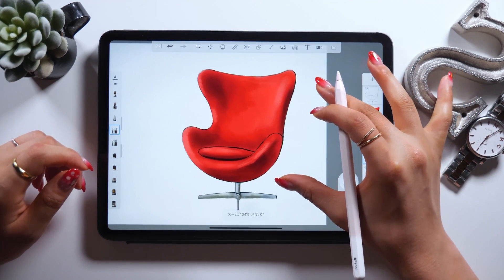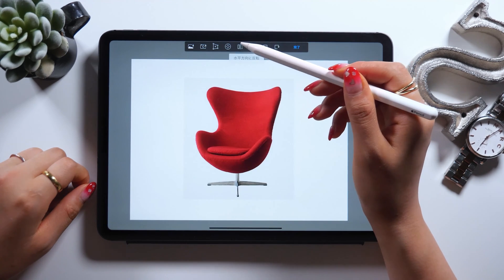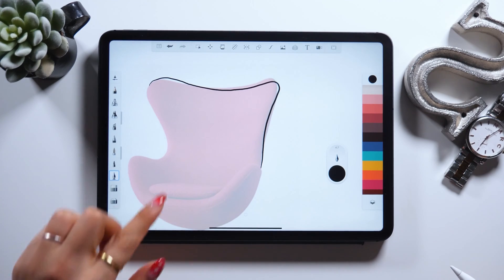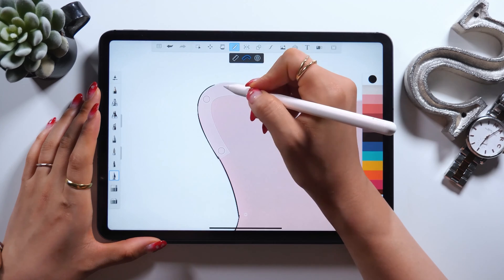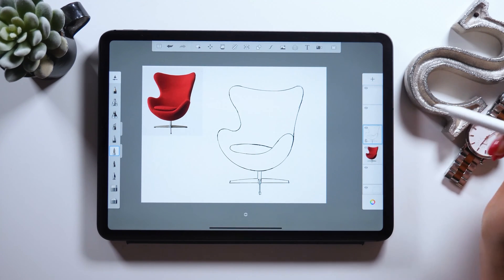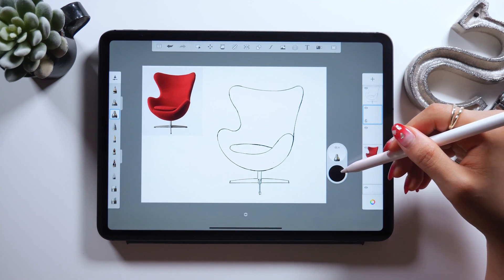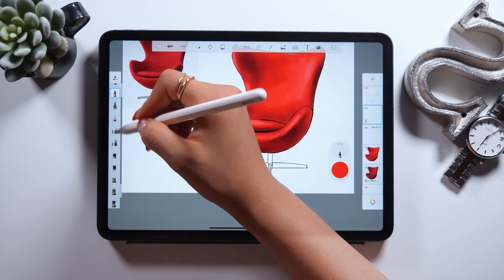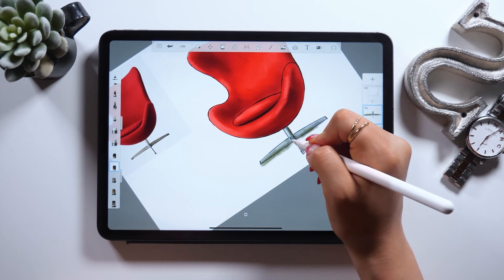The Best Free Sketching App : Autodesk Tutorial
▼My tools:
・iPad Pro 2018 / 11inch 1TB celler model
・Apple Pencil

+software:
Adobe Premiere Pro/
Adobe Audition /
Adobe After Effects /
Adobe Photoshop /
Adobe XD /

+Recording equipment
▼Camera-Panasonic GH5